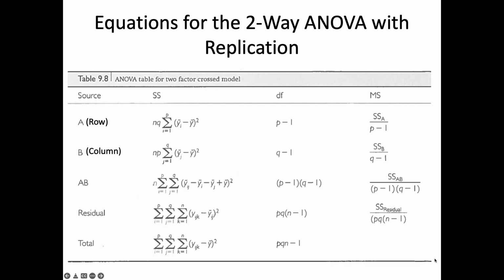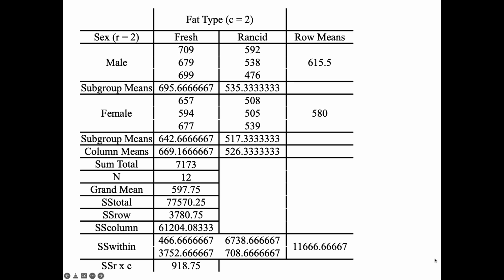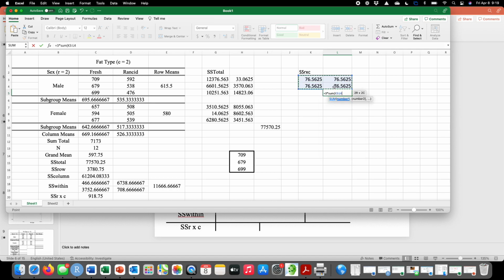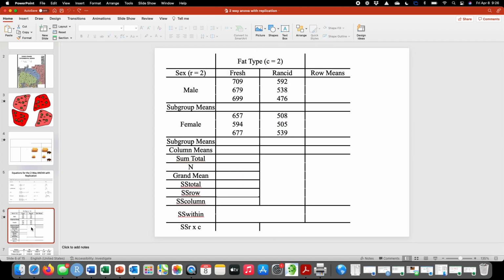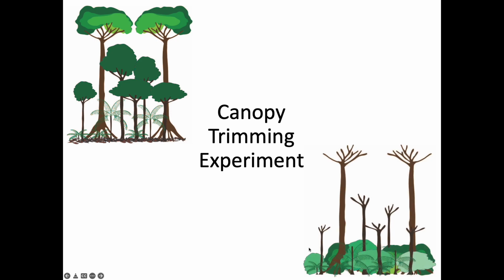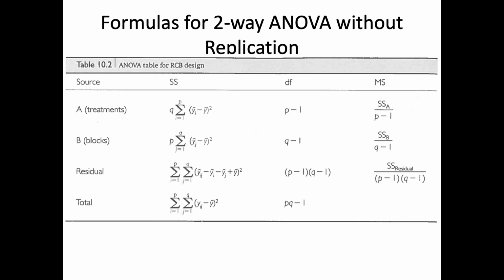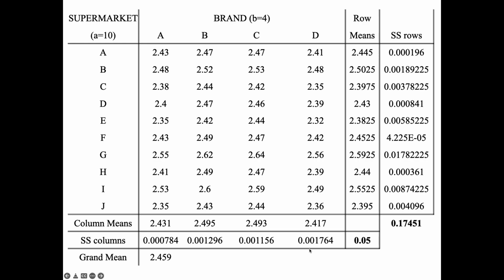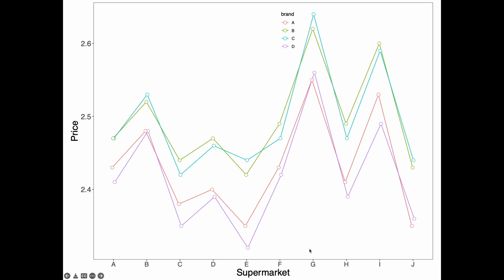2022 April 8 DTS218 Lecture